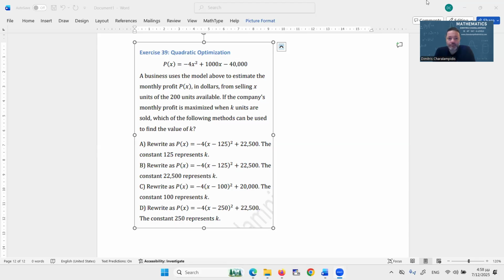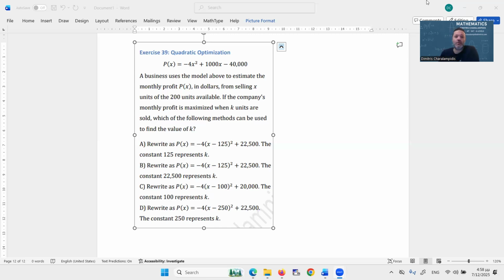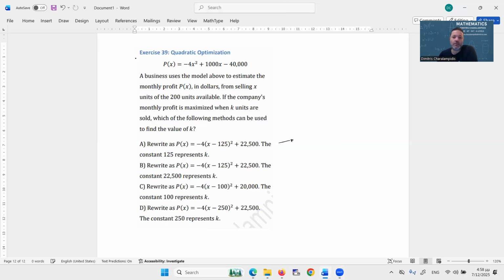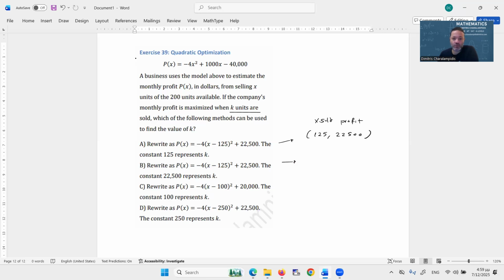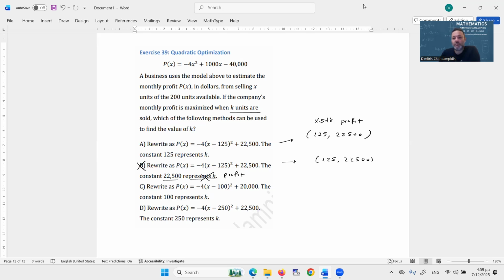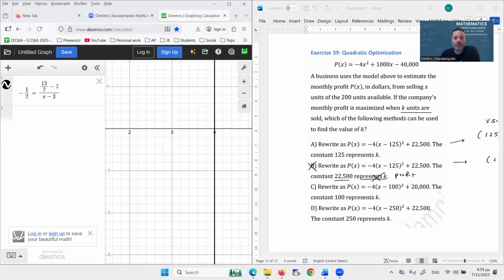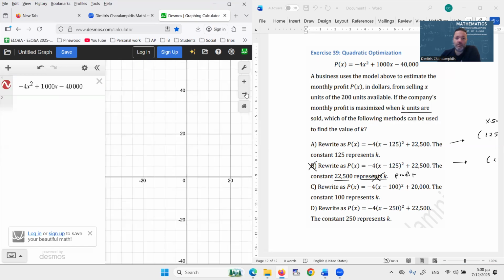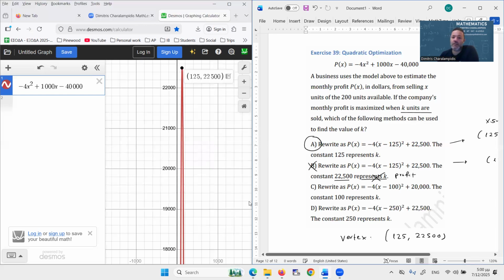s5e39 Quadratics optimization SAT Math solution